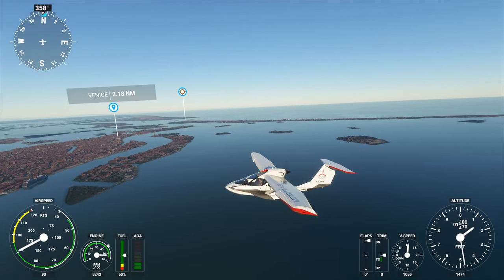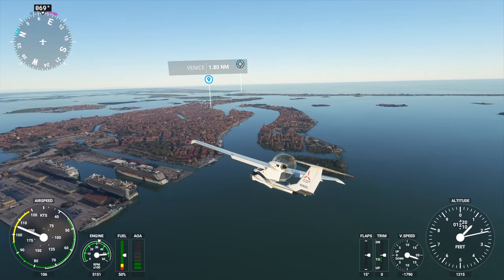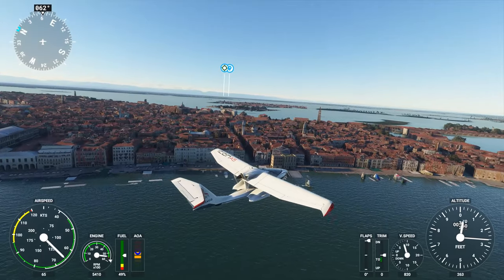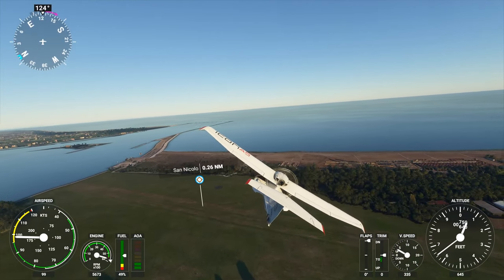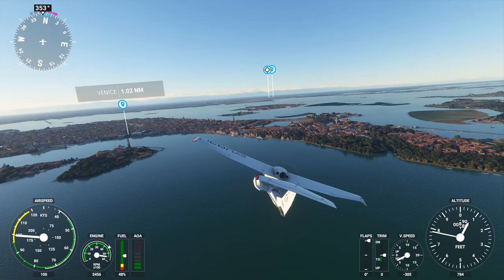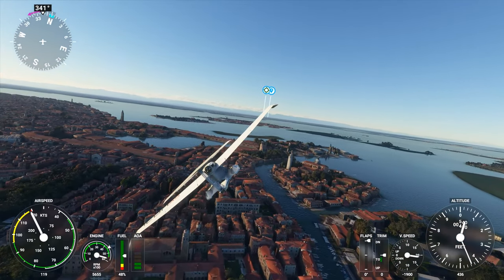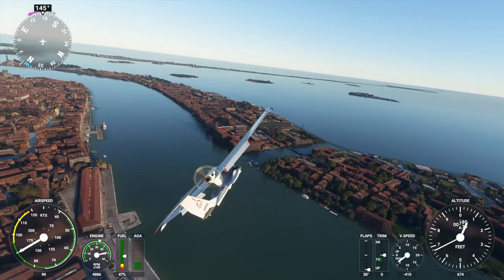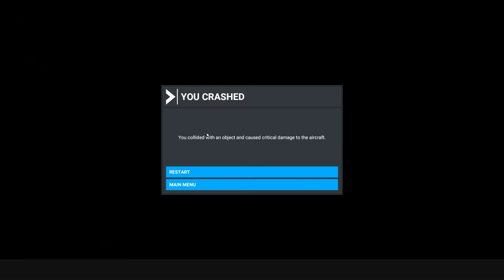What Happens When You Land in Venice - Flight Simulator 2020 Icon A5 | Thrustmaster Warthog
Flying over La Serenissima, beautiful Venice. After a tour around the lagoon we're going to land and find out why that is not quite possible here.

From light planes to wide-body jets, fly highly detailed and accurate aircraft in the next generation of Microsoft Flight Simulator. Test your piloting skills against the challenges of night flying, real-time atmospheric simulation and live weather in a dynamic and living world.